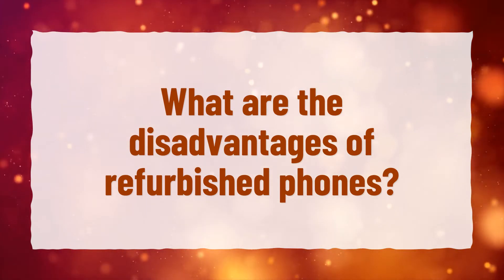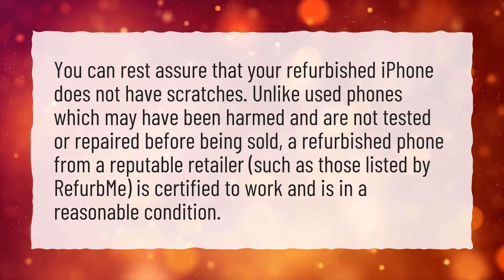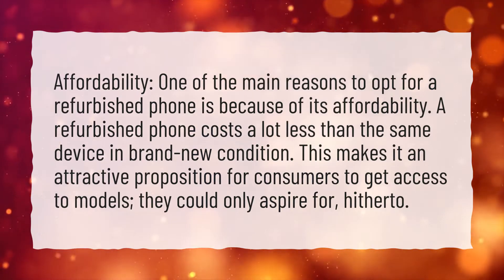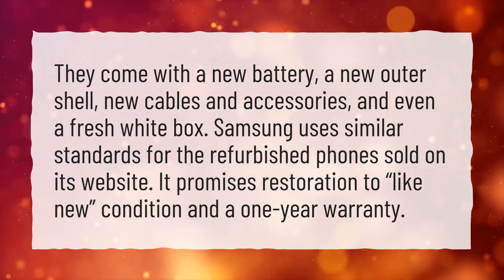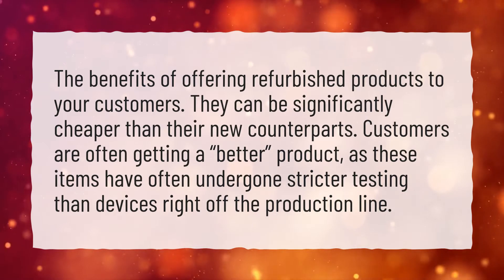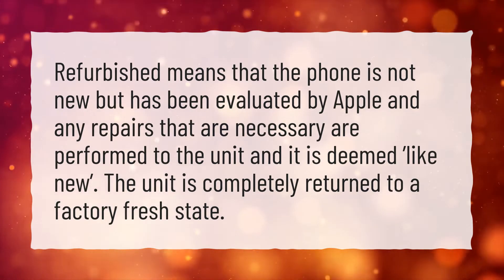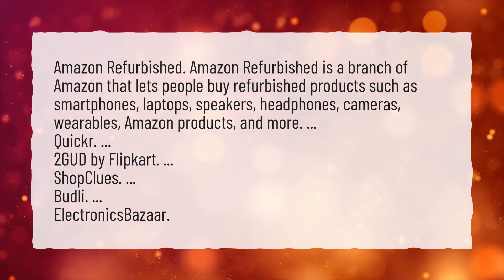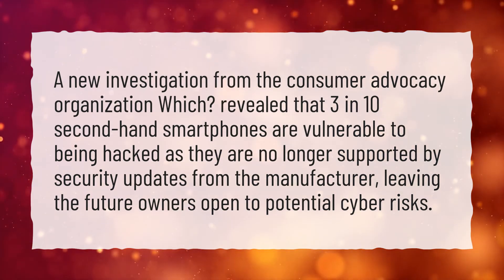What are the disadvantages of refurbished phones?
More About Are Refurbished Phones Good • What are the disadvantages of refurbished phones?